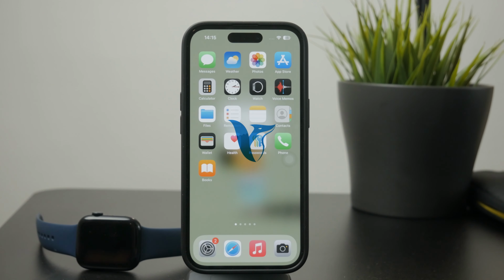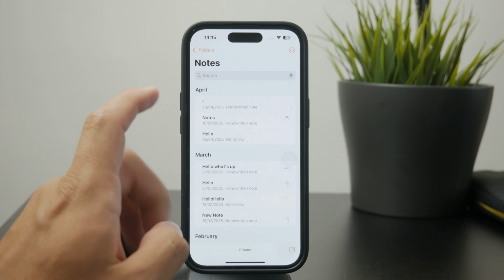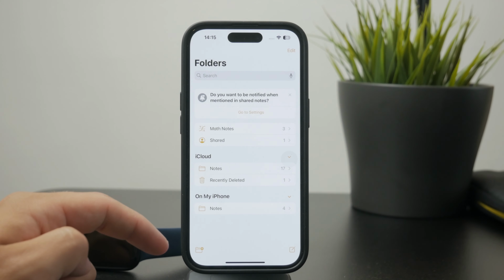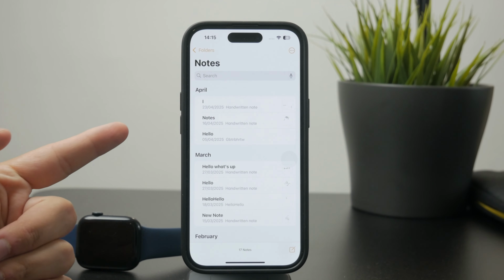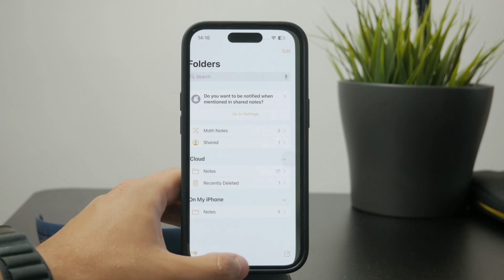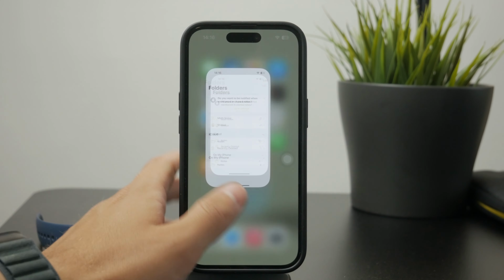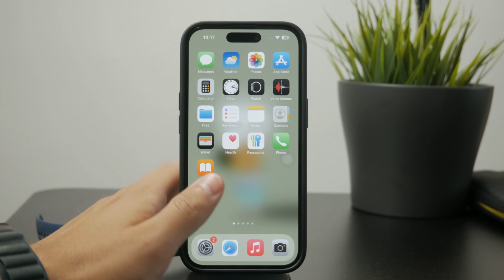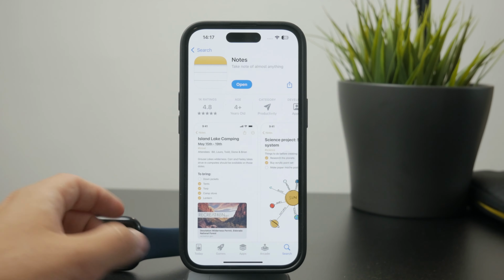What to Do If Notes Disappeared from iPhone (tutorial)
If your notes suddenly disappeared from your iPhone, don’t panic—this video shows you exactly how to recover them step by step. Learn how to check iCloud settings, recently deleted folders, and sync options to bring your notes back.